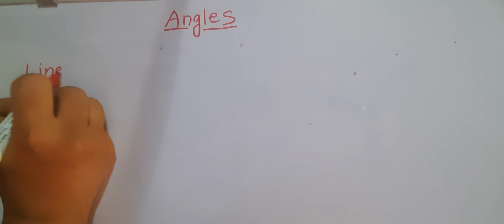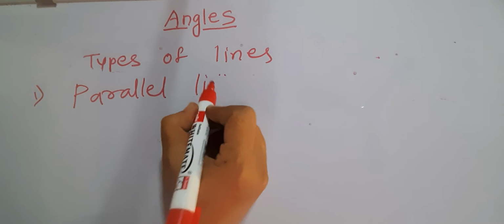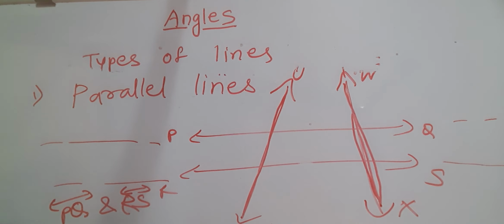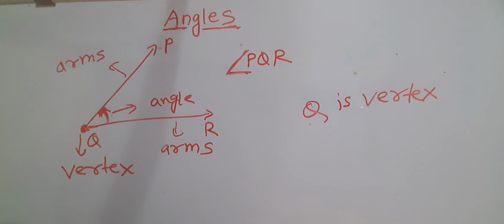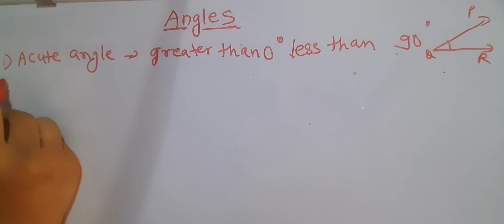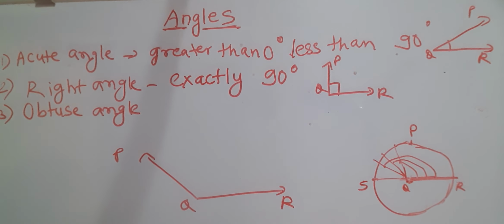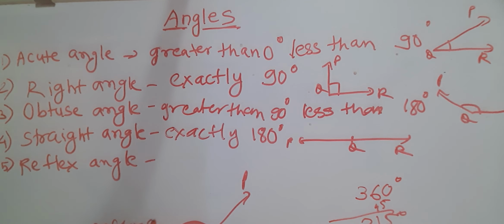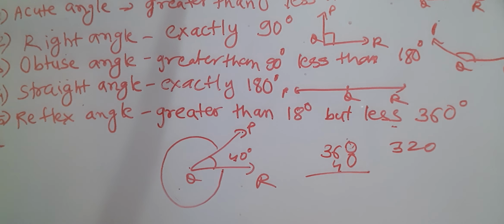Lines and Angles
complete explanation of angles and it's types,line,segments @ChampionMindsetEDU